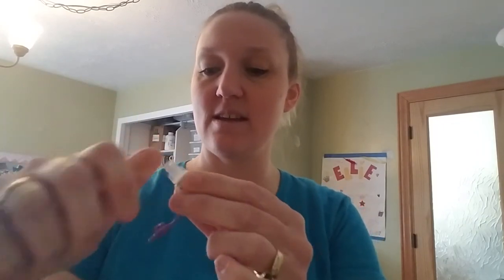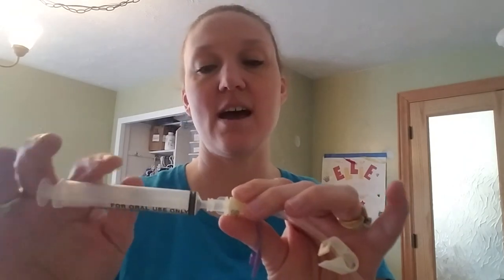Oral syringe with enfit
Adapter to use ORAL SYRINGES  (from pharmacy) with ENFIT gtube extensions